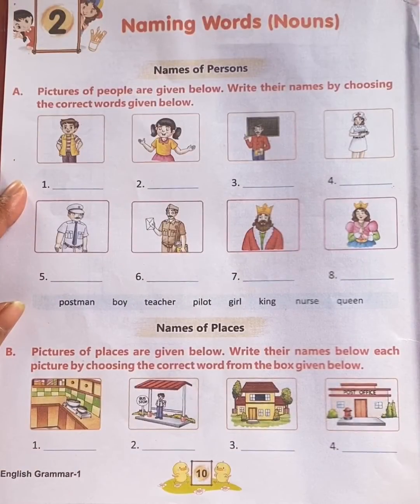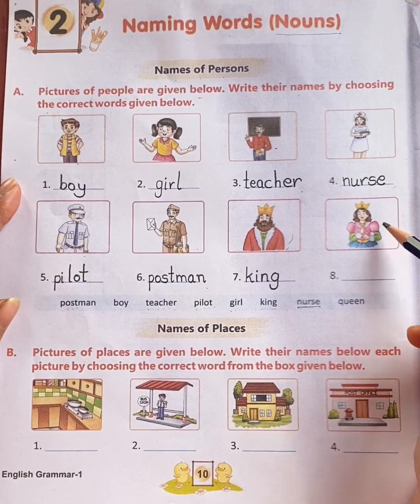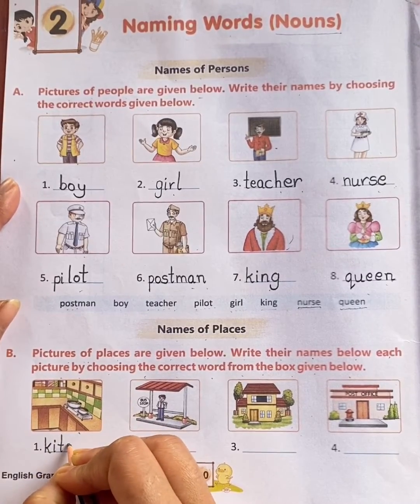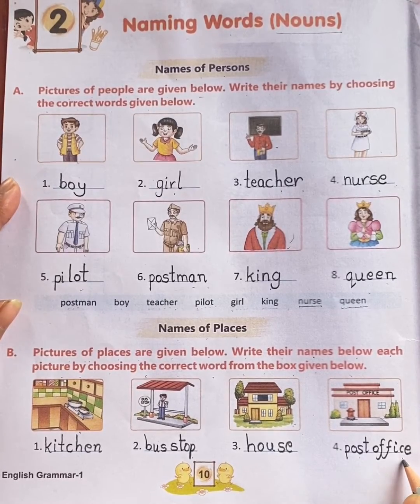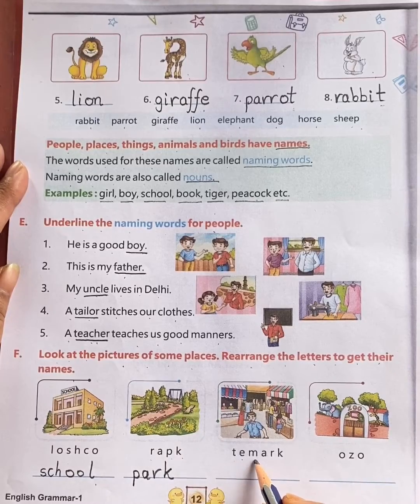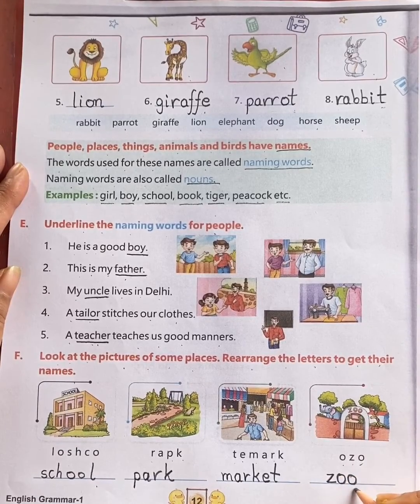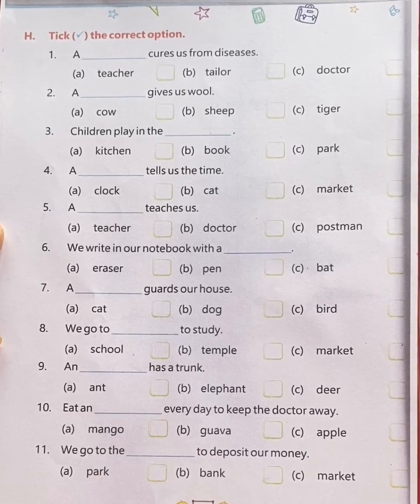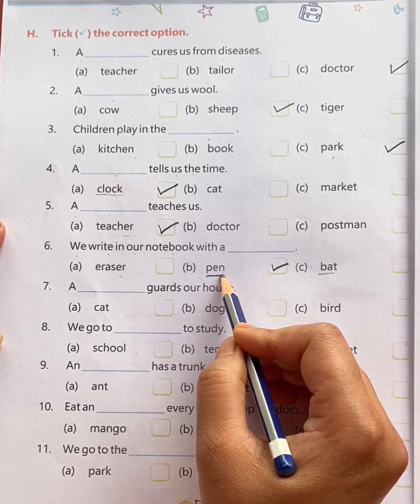Class 1 Modern English Grammar & Composition/Naming Words/page no.10 to 15